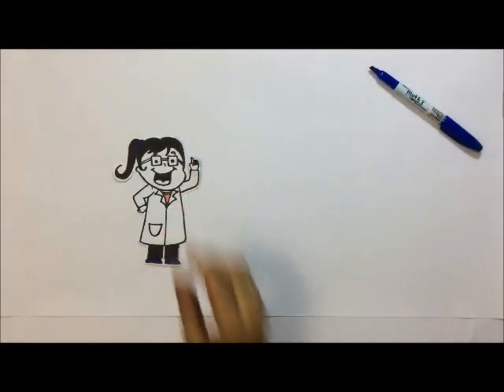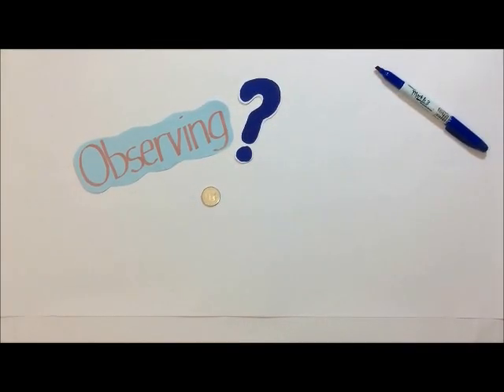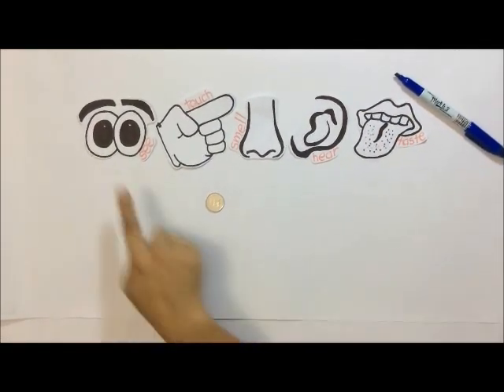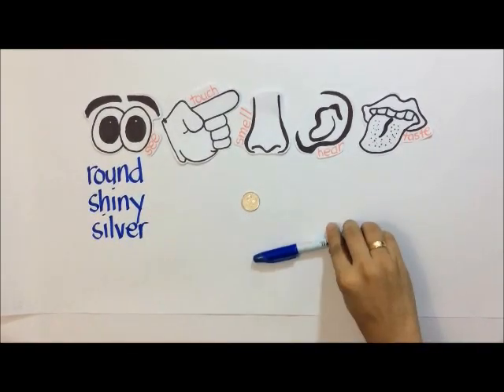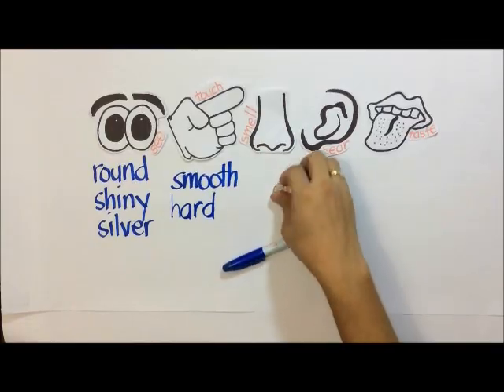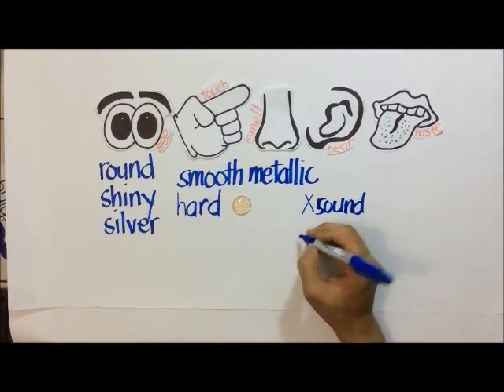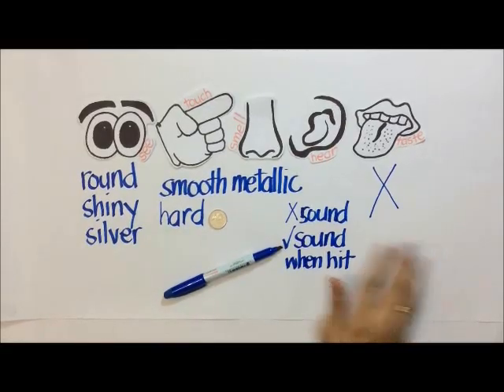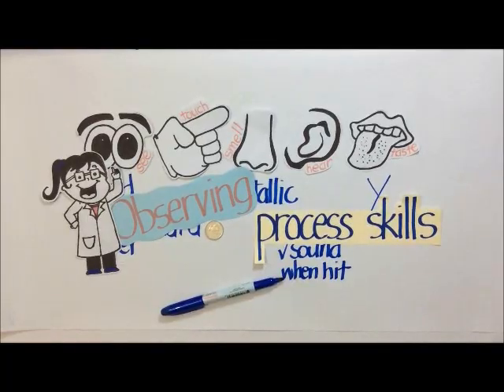Basic Science Process Skills: Observing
This video is uploaded for the Explorers Group of Mr. Camiling's ProDev+ 2 STEM Track class.